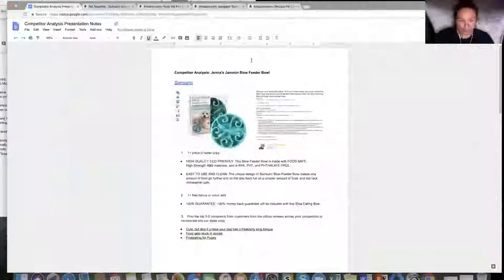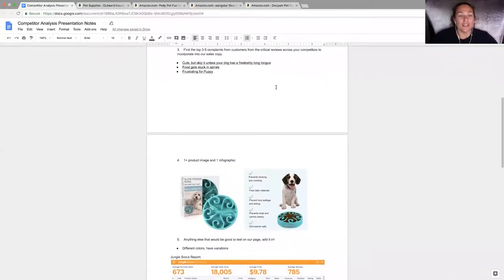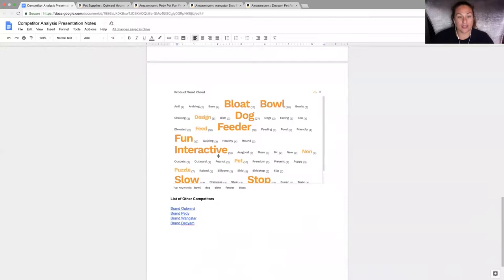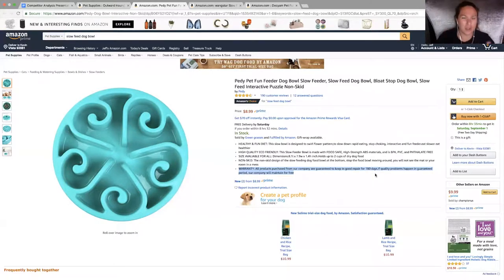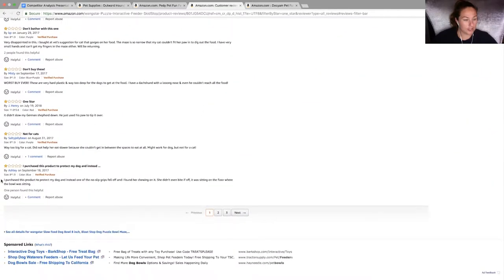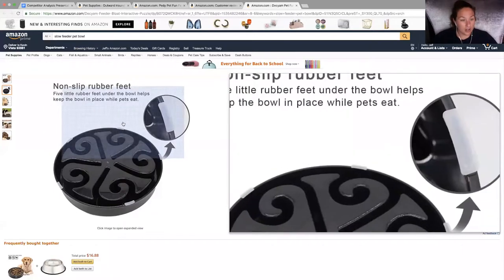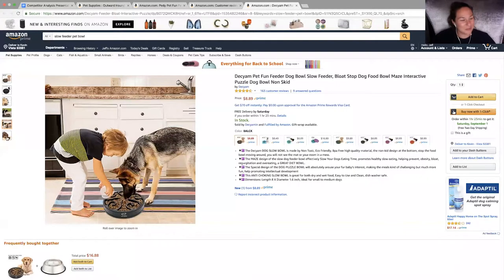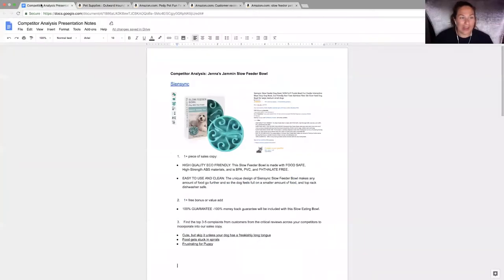Amazon Competitive Analysis with Jenna Lieber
- Explore the retail and ecommerce product launch formula to out-design, out-source, and out-profit your competition.

New Consumer product launches are inherently risky, and the odds of success are not in your favor. 7 out of 10 consumer product launches fail; 14 out of 15 products on the home shopping channels fail; less than 2% of inventions ever make any money.

Within the Product Launch Hazzards community, Inc. Columnist and product launch expert Tracy Hazzard, industrial designer and product development expert Tom Hazzard, and their team of proven product launch experts share the product launch formula, strategy, and resources that flip the odds and will make your product launch successful. The best products rarely win at retail, but the best product launch strategy does.